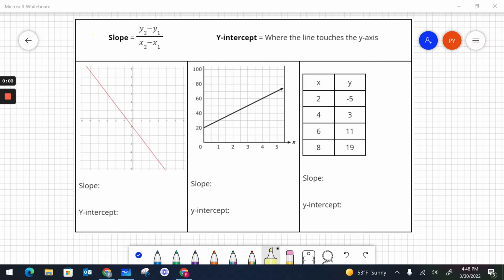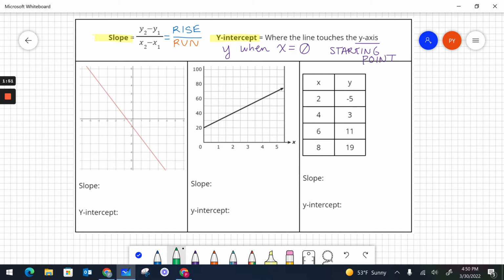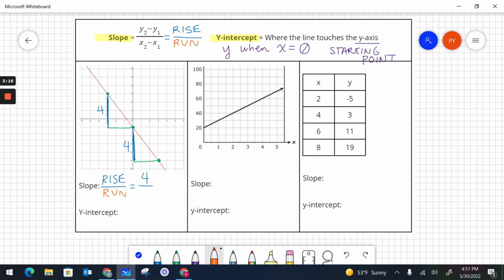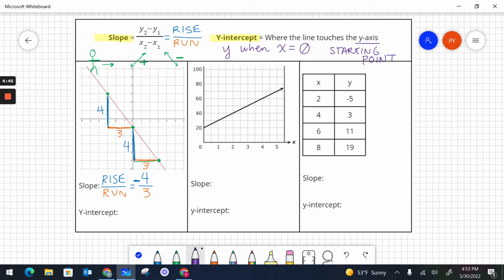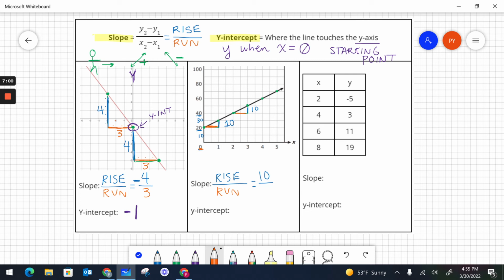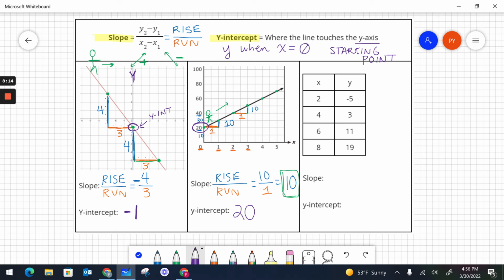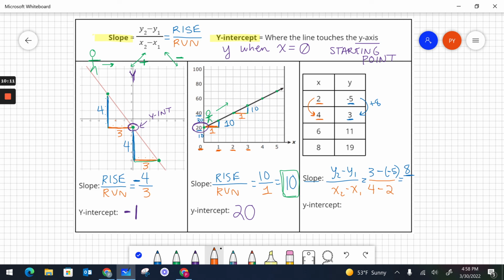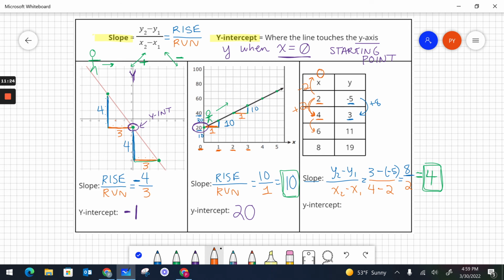Slope and Y-Intercept Review